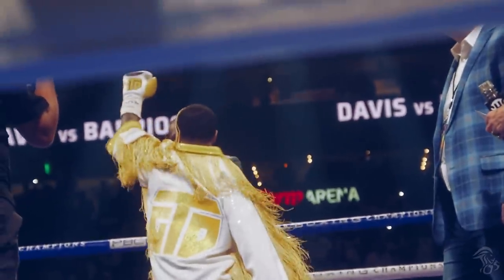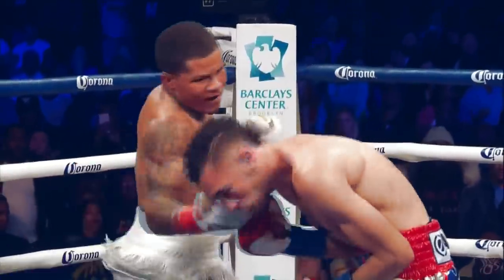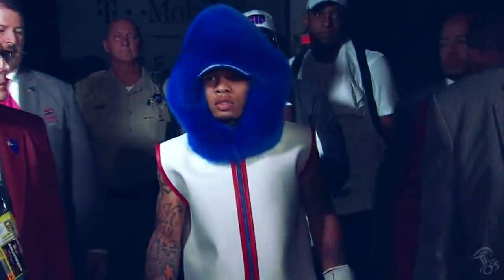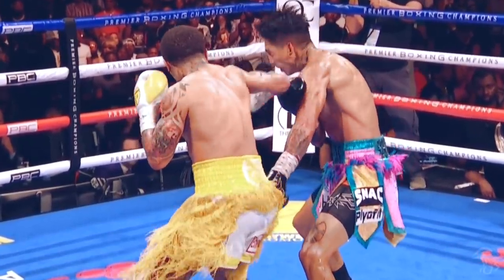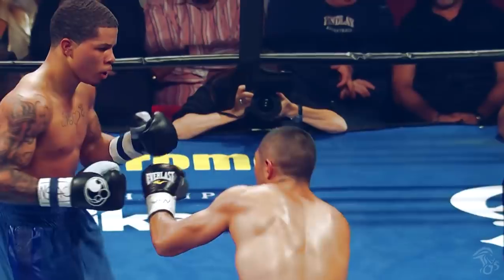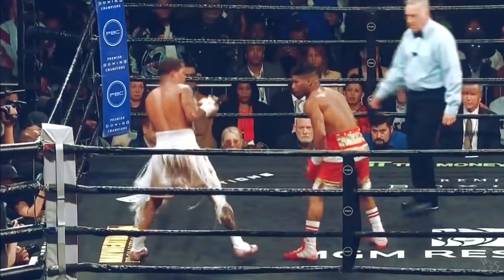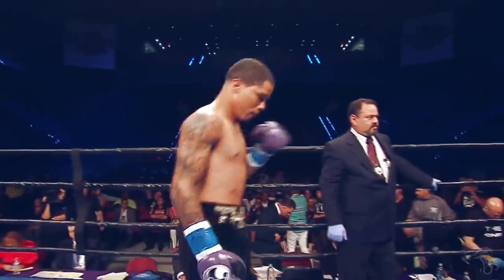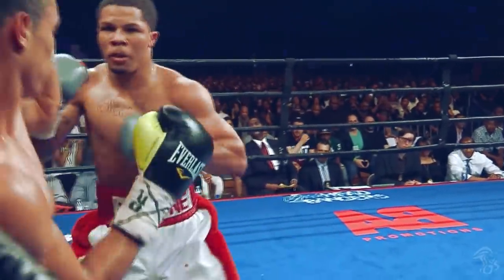20 Times Gervonta Davis Showed Crazy Boxing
Gervonta Davis is one of the most electrifying boxers in the sport today. In this video we analyse and breakdown his techniques by looking at 20 times he showed crazy boxing.

About The Fight Game:
This is a YouTube channel where we talk and give our opinions about everything regarding boxing. We talk about different things in every video, and we do it in a way that's both fun and educational for you. On this channel all videos are:
• Exclusive to this YouTube channel
• Trans-formative in nature, making content original and unique
• Unlike any other content
• Narrated with original commentary
• Used with licensed music
• Edited extensively to change the way footage is used
• Educational
• Unique editing for a captivating experience

Our goal here at The Fight Game is to provide a channel on YouTube for Boxing fans to enjoy by posting unique videos with original commentary that educates the people about boxers and the sport of Boxing as a whole. I make my content original and unique by adding cool editing (ALL clips in my videos are edited by me), I give insight into boxing that's not often heard anywhere else,
in videos I also like to make epic poetic voice overs to hype up my audience for upcoming fights, by doing this I give my videos a unique cinematic feeling that's original to my YouTube channel. I also like to compare two boxers who have an upcoming fight by listing their strengths and weaknesses, and what I think they need to do to win their fights. All in all, the videos I post here on YouTube are aimed to make learning fun with cinematic editing and authentic commentary.